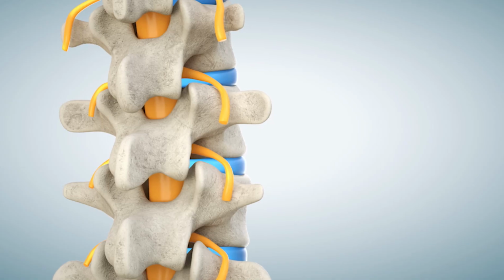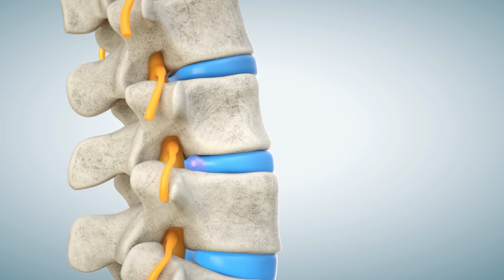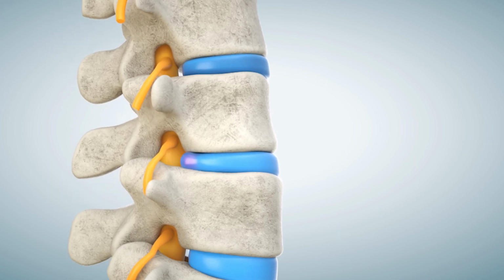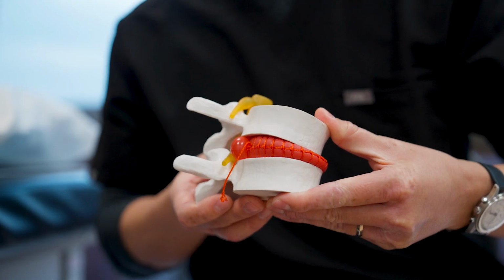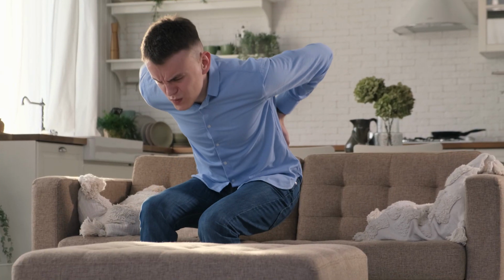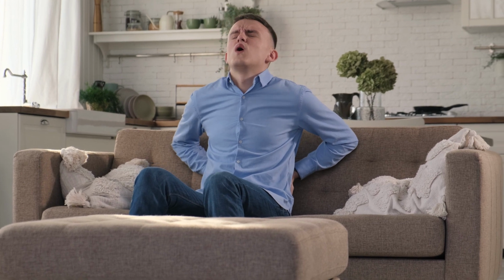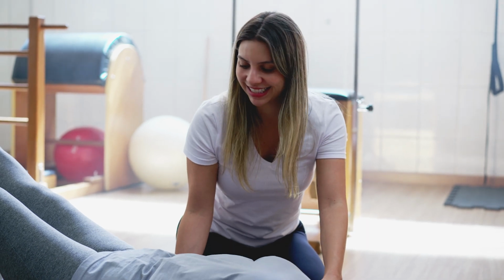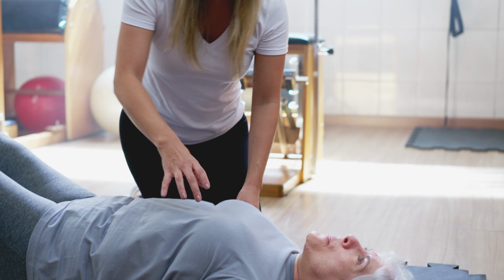What Is a Herniated Disc? Dr. Thai Vu Explains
Ever felt a sharp pain in your back? It could be a herniated disc — what Dr. Thai Vu describes as resembling a "jelly donut" in your spine.

Watch as Dr. Vu explains what a herniated disc is, common causes, including lifting and twisting, and how to treat it with physical therapy, medication, and injections. At Desert Spine and Sports Physicians, we help you learn how to strengthen your core and protect your back.

To learn more about treatments available at Desert Spine and Sports Physicians, visit us

Video Chapters:
0:00 Introduction to Disc Pain
0:30 Herniated Disc Causes
1:01 Treatments for Herniated Discs
1:31 Treatment Options for Sciatica